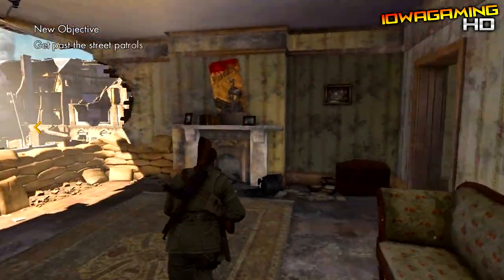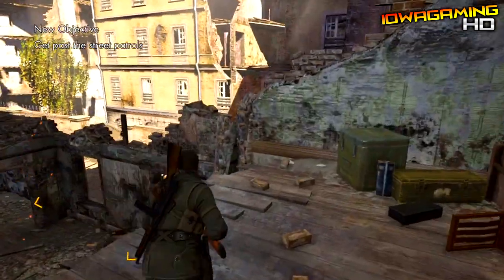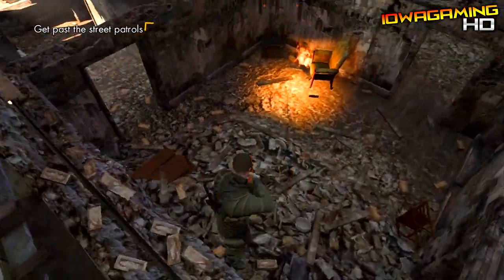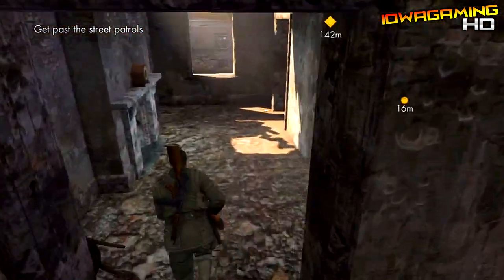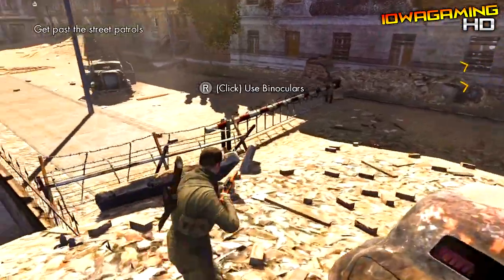*NEW* Sniper Elite v2 Out of Map Glitch + EPIC Killcams!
-Open Me-

If you want me to do other glitches besides just MW3 and Call of Duty, leave a comment saying so. Its free and you stay up-to-date with all the latest glitches. Thanks!